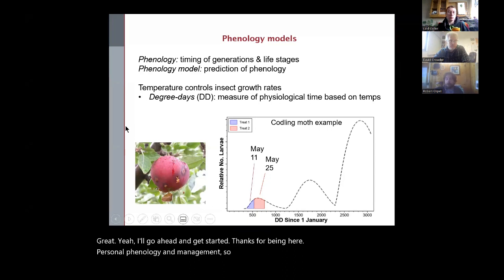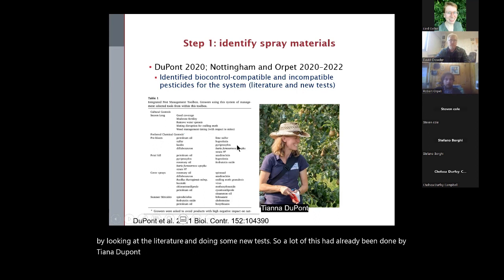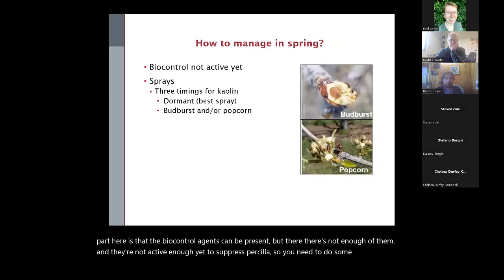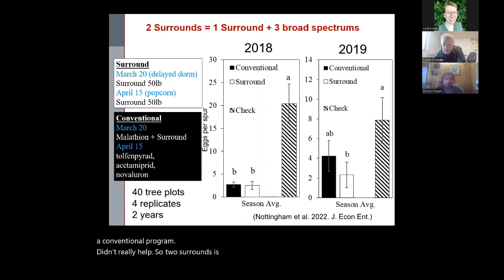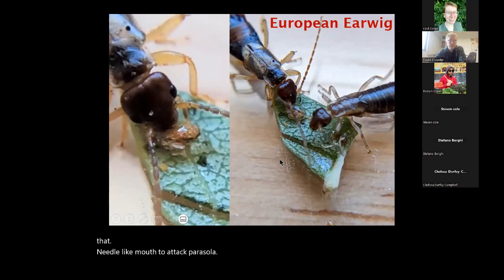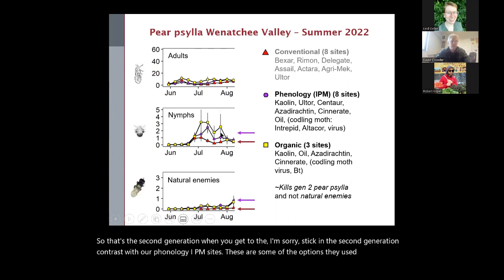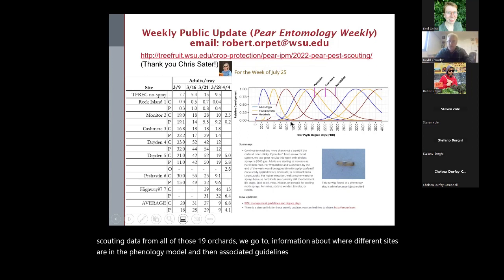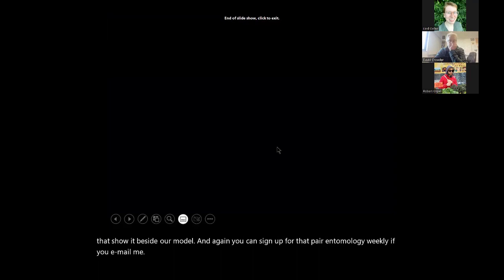Pear Psylla Phenology and Management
A recording of the DAS pear psylla workshop on April 11, 2023. Presentation given by Dr. Robert Orpet, Washington State University